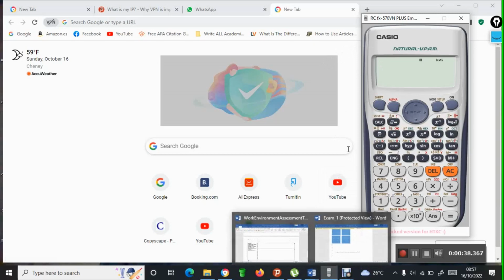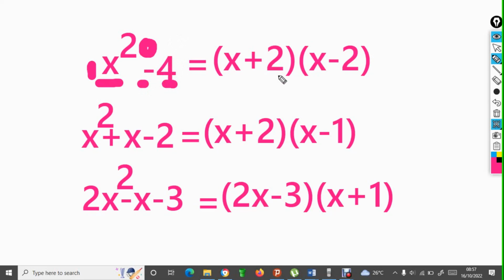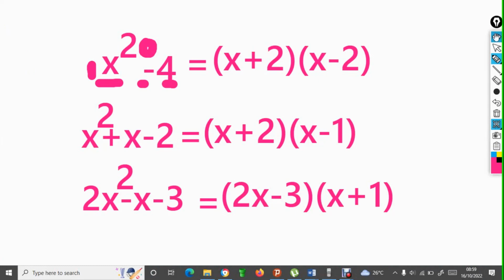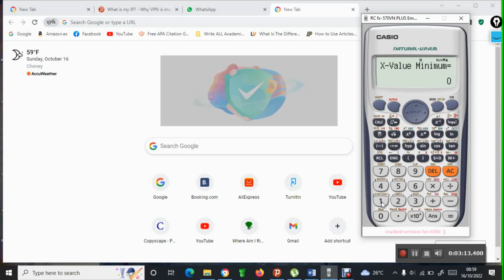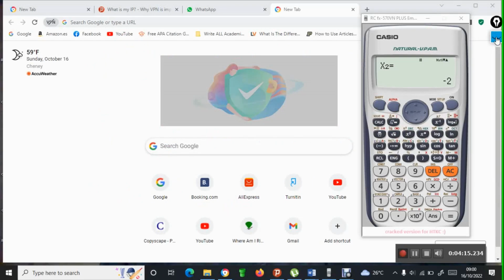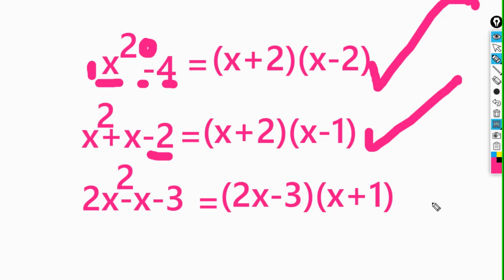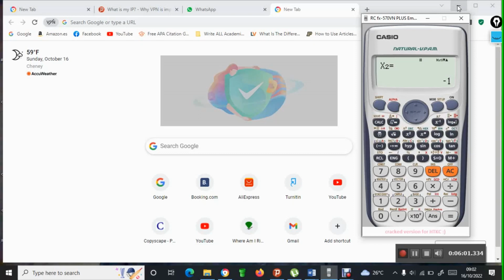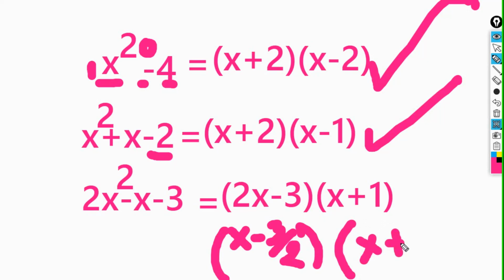University Calculus I Video 10 Factorization using a Calculator fx570